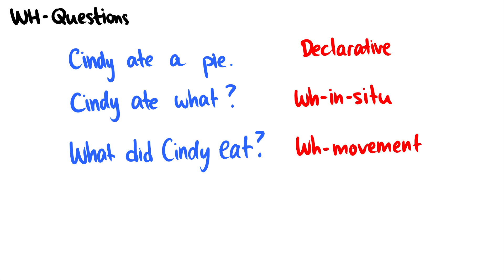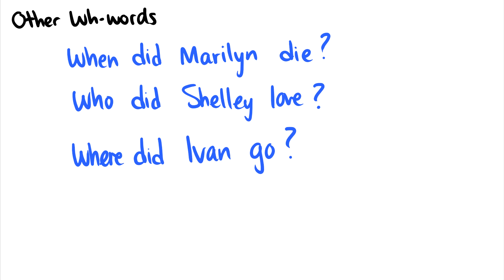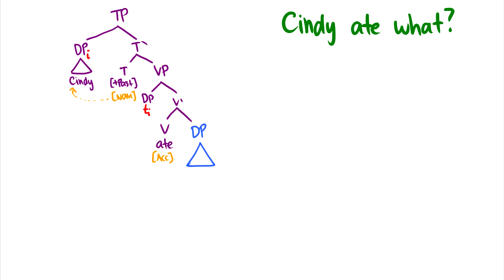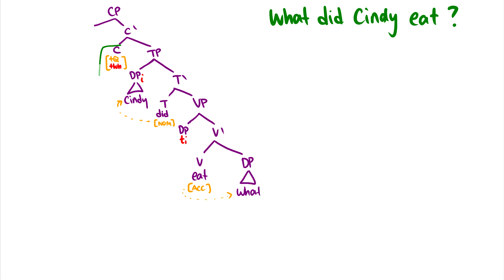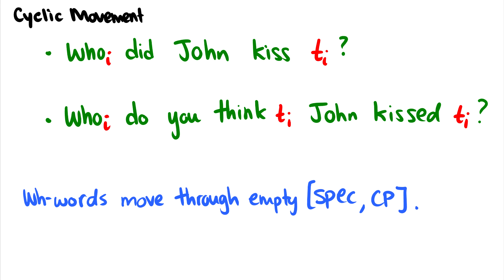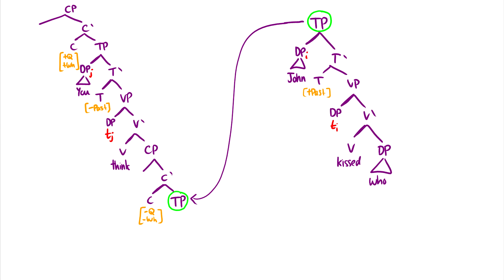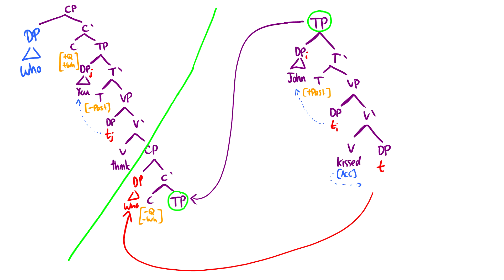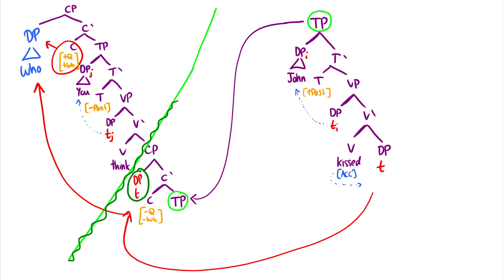[Syntax] Wh-Questions and Movement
We discuss wh-words, wh-questions, and wh-movement, as well as the property of cyclic movement.